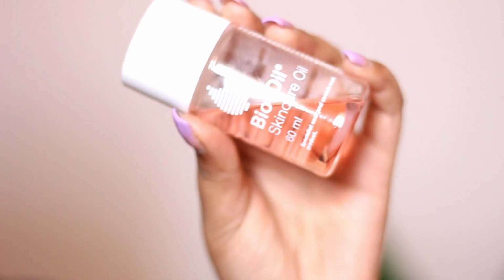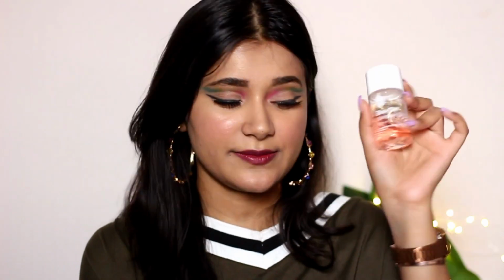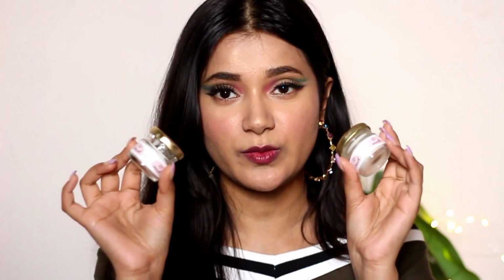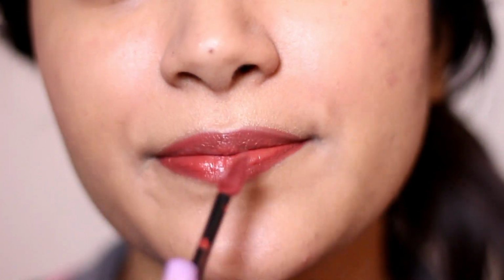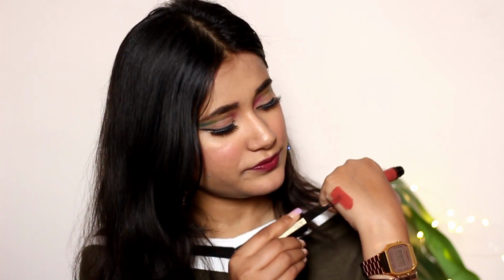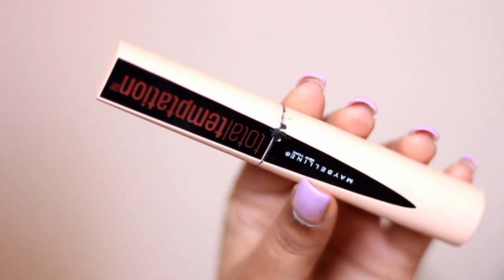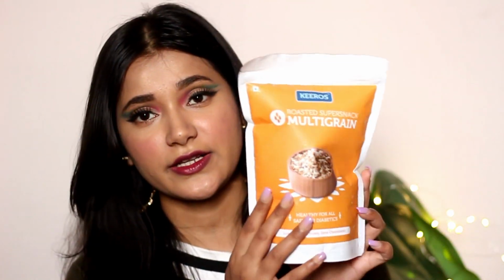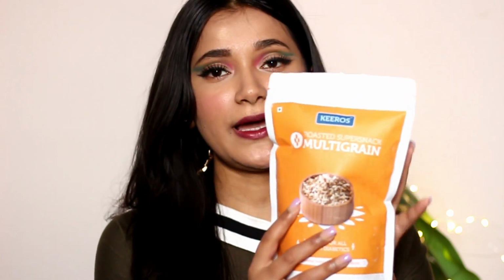Feb Favs 2020 || Skincare, Makeup, Snacks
Hi Guys! In today's video I am sharing my February Favourites.

Products mentioned:
YBP Plant Remedy Skin Elixir:

Benefit Cosmetics Hello Happy Flawless Brightening Liquid Foundation Mini - 4 Medium Neutral

Keeros Multigrain Roasted Supersnack:

Nourishvitals Superior Quality Roasted Chia Seeds - 200 g: